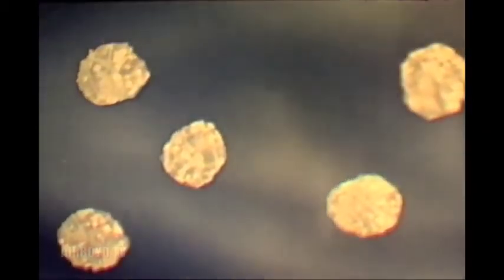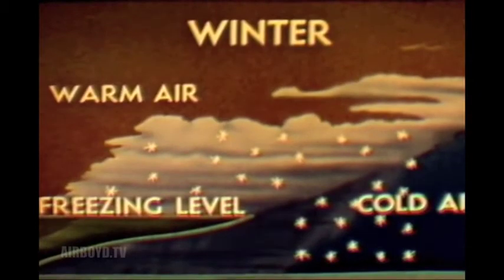The Warm Front | Air Masses And Fronts 1962